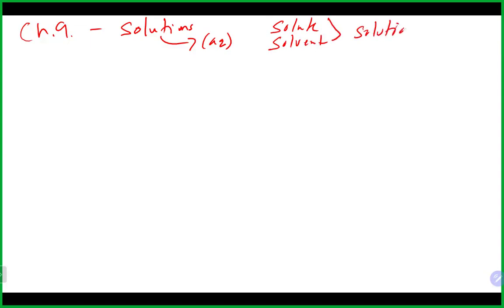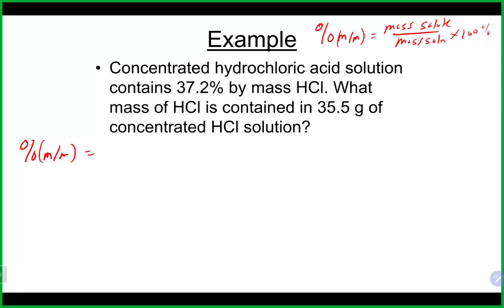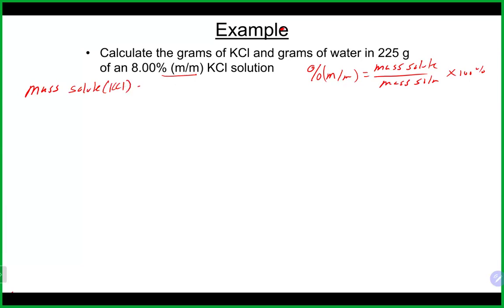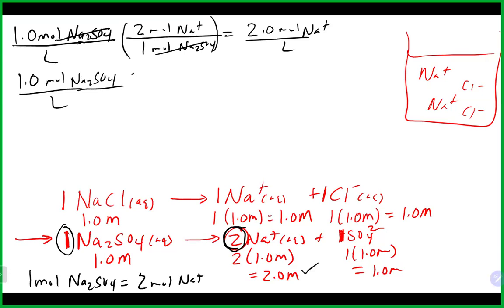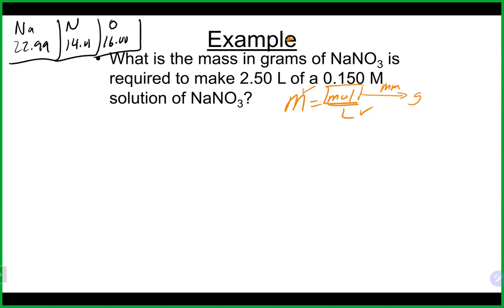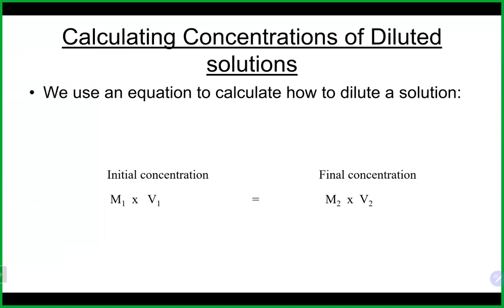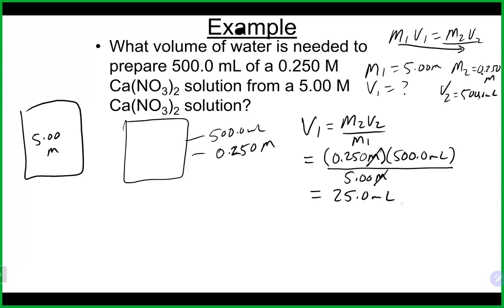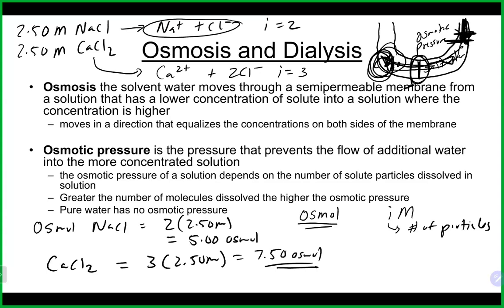Chem 110 Lecture 3/20/24 (Ch 9)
We lectured on Ch 9 (solutions, % m/m, % v/v, % m/v, M, molarity, dilution, osmosis, colloids, suspensions, osmotic pressure)